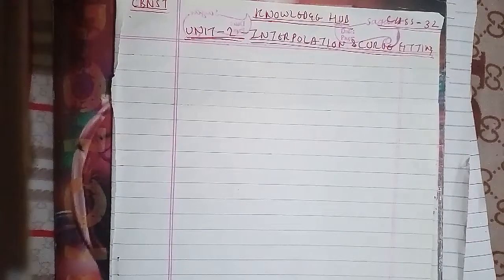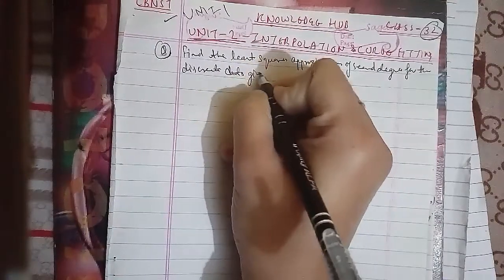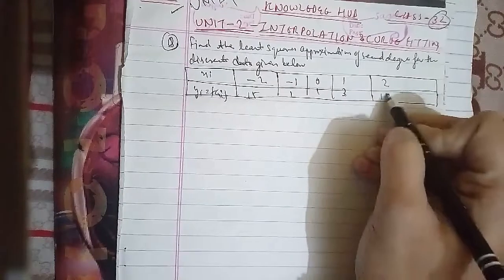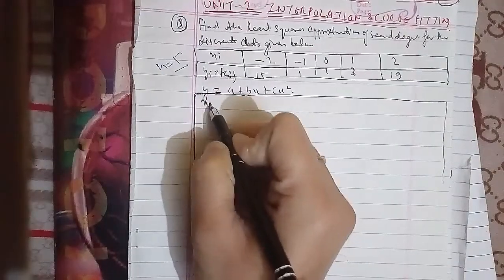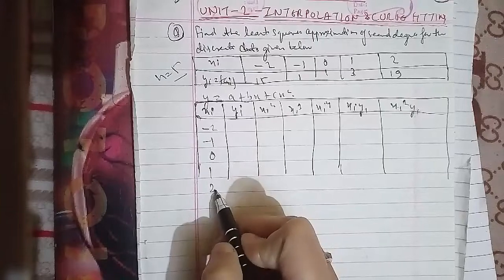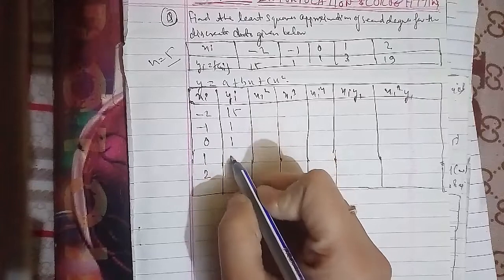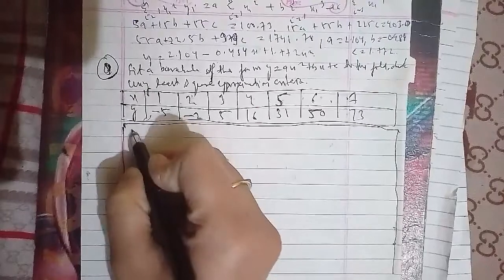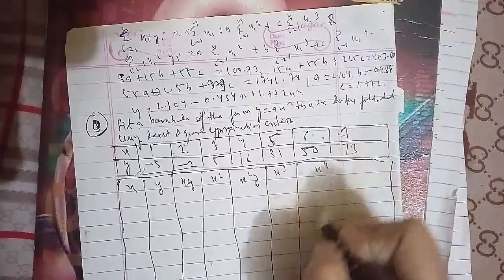Part-32-COMPUTER BASED NUMERICAL & STATISTICAL TECHNIQUE-UNIT-2-INTERPOLATION & CURVE FITTING-IMPORT